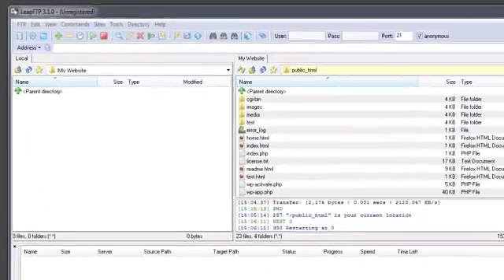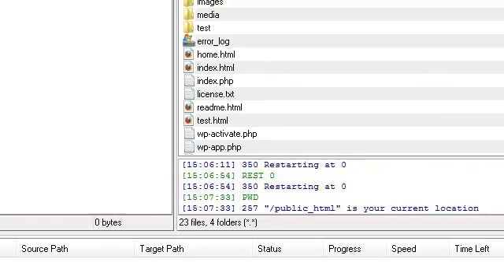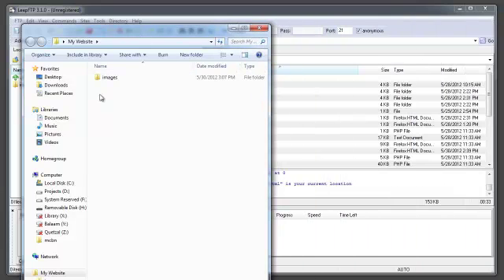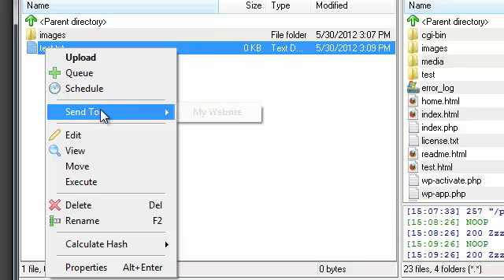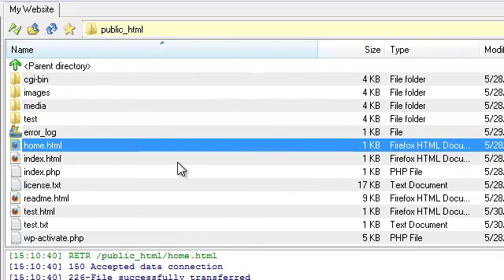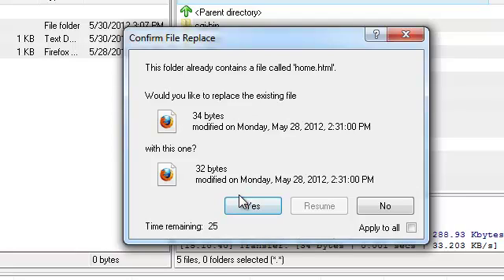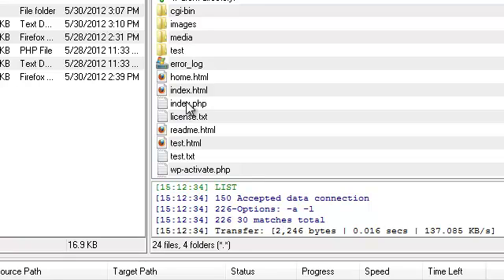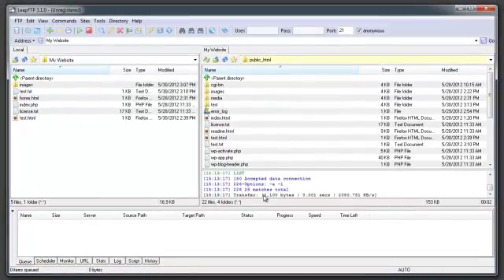How to manage your files using LeapFTP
This video will demonstrate how to manage your files using LeapFTP.